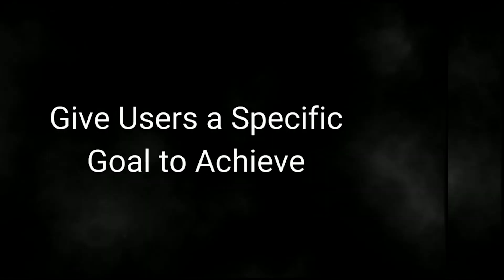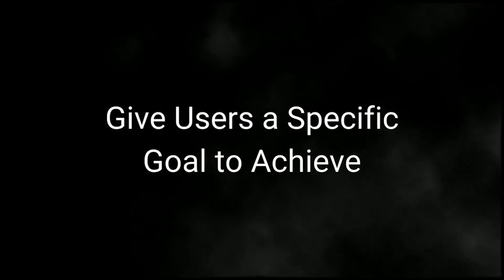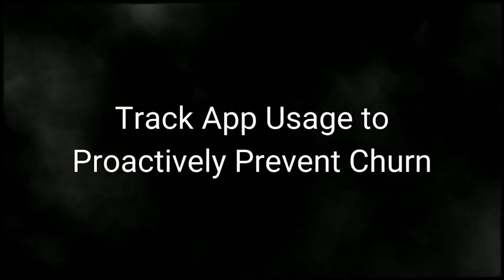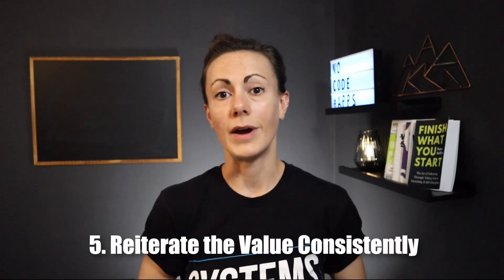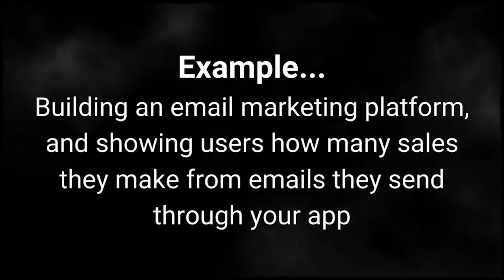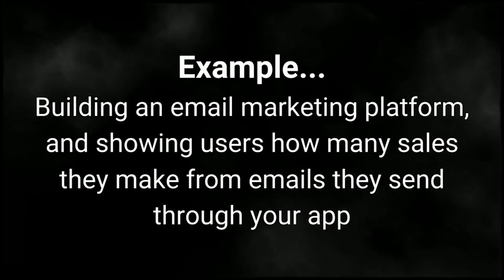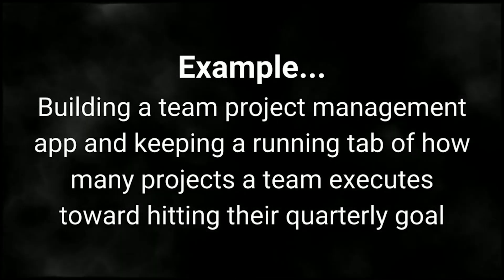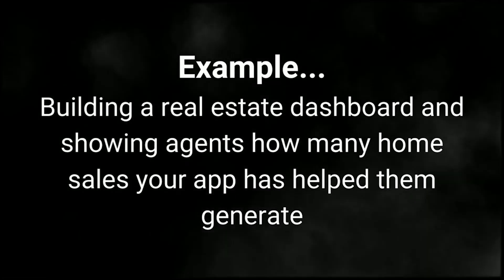How to Build a Sticky No Code App & Avoid Users Ditching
Building a no code app is great…

And acquiring users is great…

But you know what’s even better?…

Keeping them around forever.

Think about it — what would it be like to have every user who ever comes on board stay on board and continue paying you indefinitely?

It’d probably feel pretty freakin’ good!

That’s why creating a “sticky” app is so important…

And in this video, we’re walking through 5 specific things that’ll help you do exactly that.

0:00 - Stickiness is an Afterthought
1:33 - Sticky Aspect 1: Onboarding
2:52 - Sticky Aspect 2: Performance
3:55 - Sticky Aspect 3: Gamify/Progression
5:46 - Sticky Aspect 4: Full App Value
7:04 - Sticky Aspect 5: Reiterate Value